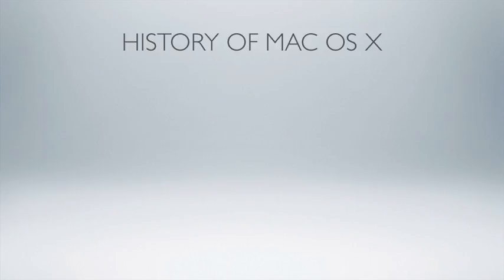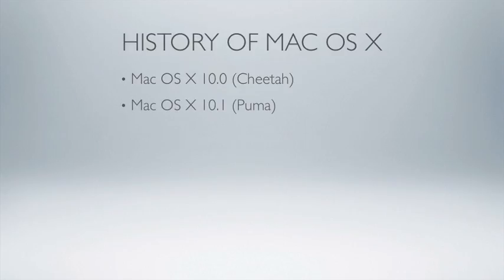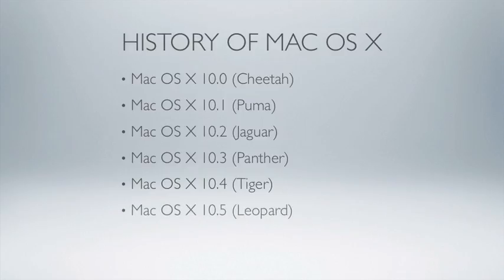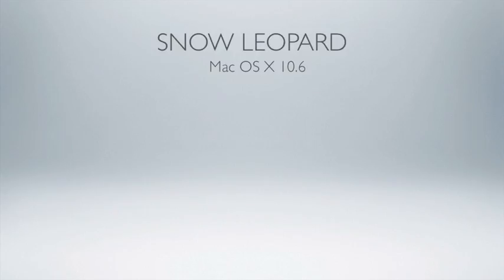Introduction to Snow Leopard Part 2/3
Introduction to Snow Leopard Part 2